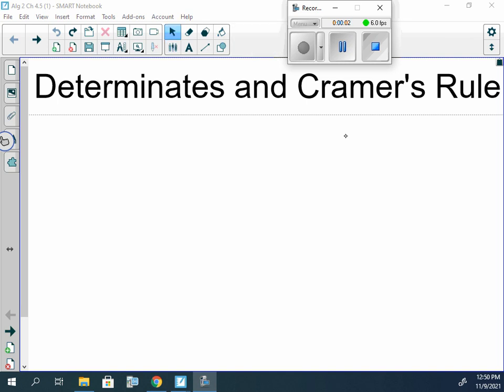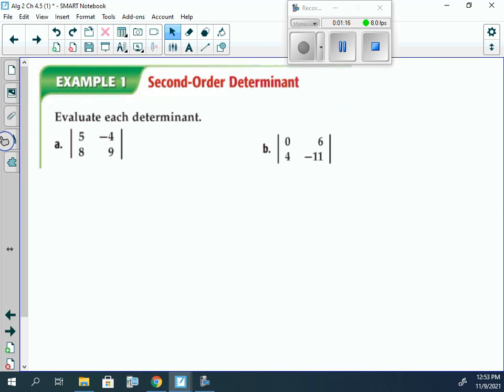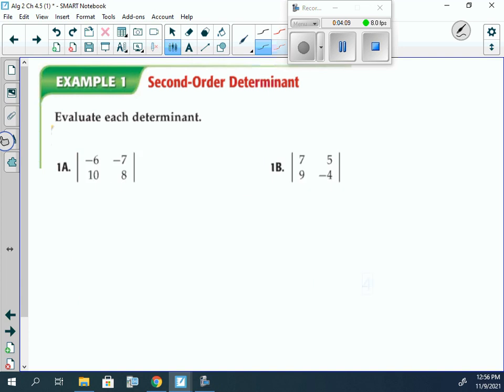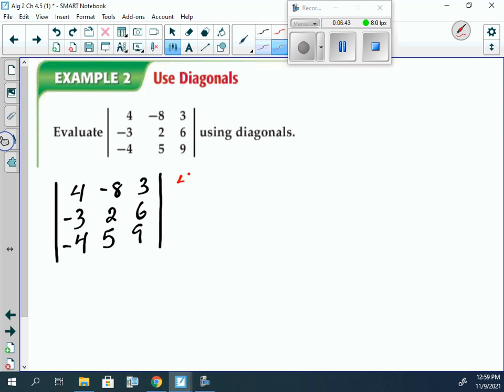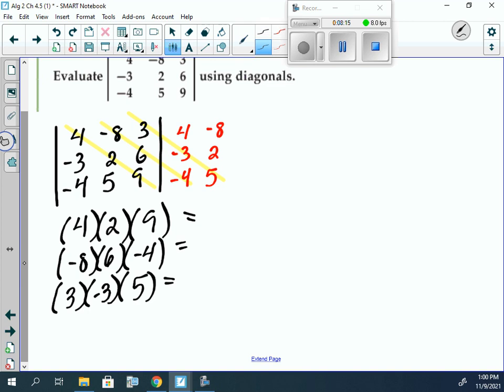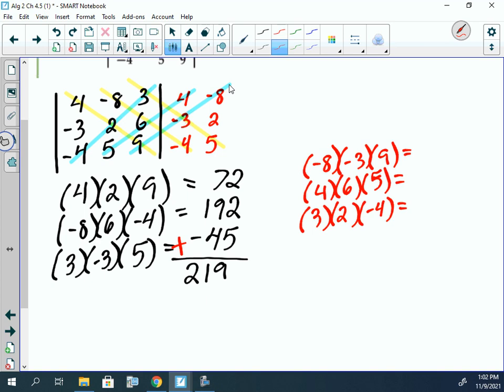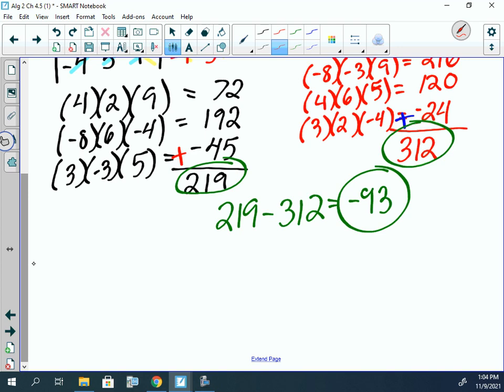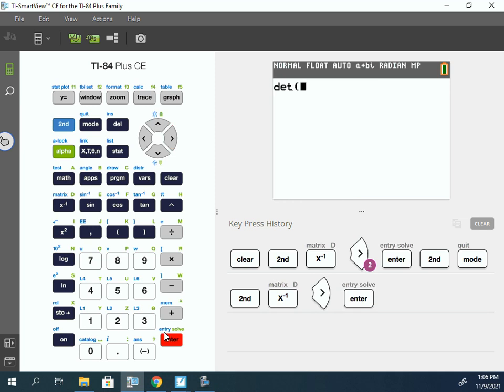Algebra 2 Chapter 4.5 (1) (GB)